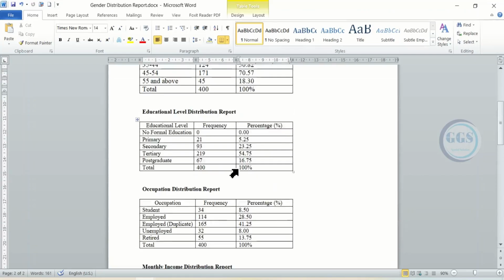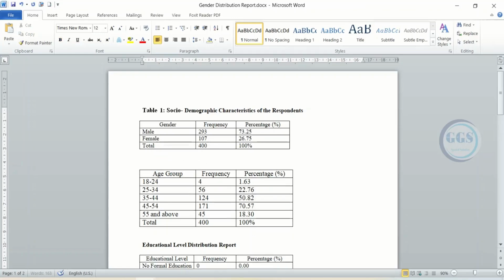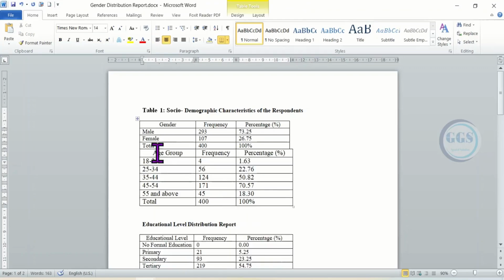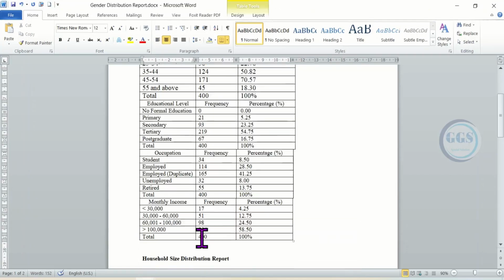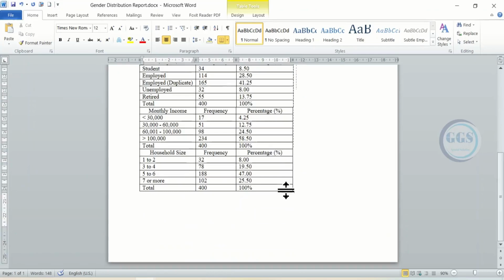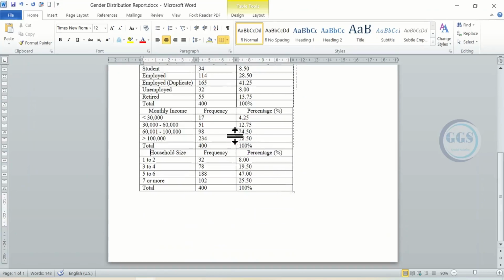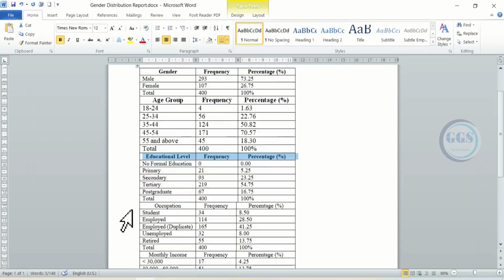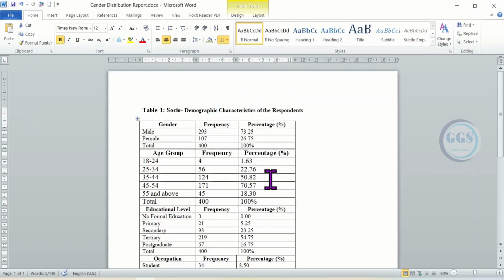How to Merge Multiple Tables in MicroSoft Word Document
In this video, we’ll guide you through the simple steps to merge multiple tables in a Microsoft Word document. Whether you’re creating a report, a resume, or any other project, knowing how to effectively combine tables can enhance your document's professionalism and readability. You'll learn tips and tricks to customize your tables for a polished look, and we’ll cover common pitfalls to avoid. By the end of this tutorial, you’ll have the skills to make your documents more organized and visually appealing.